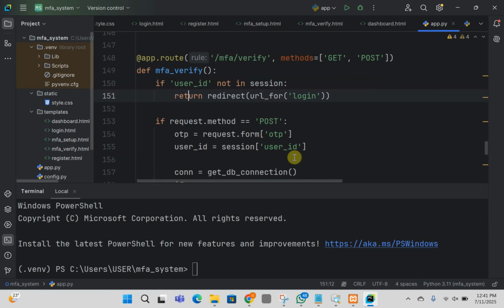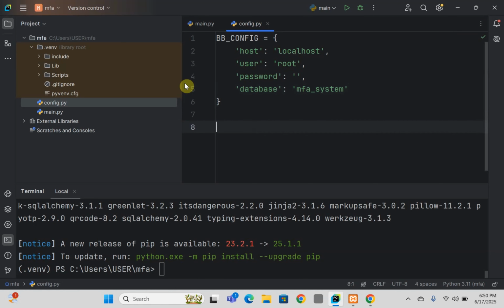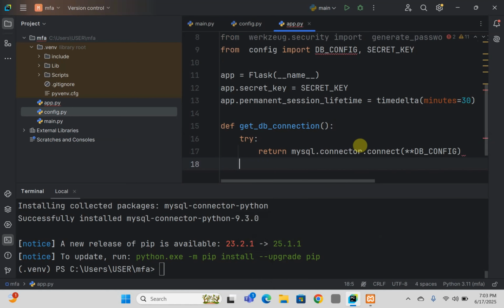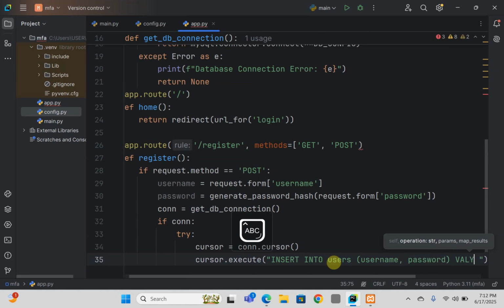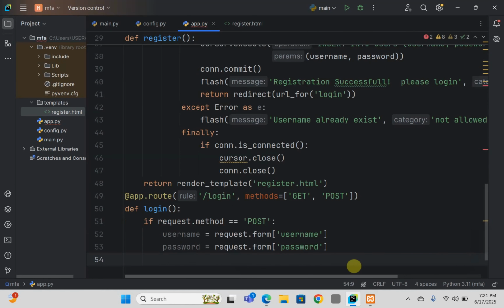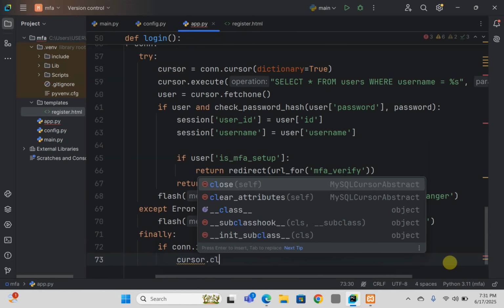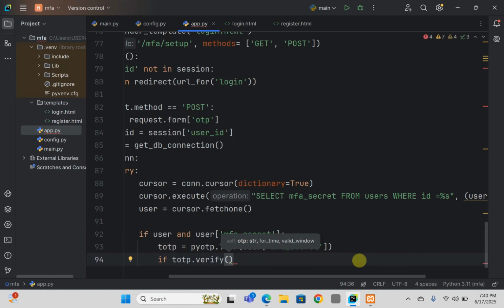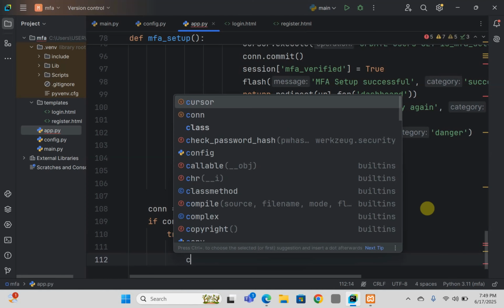How to Implement MFA with QR Code & Google Authenticator Using Python Flask (Step-by-Step)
🔐 Secure Your Login System with MFA!
In this step-by-step tutorial, you'll learn how to implement Multi-Factor Authentication (MFA) using QR Codes and Google Authenticator to protect your applications from unauthorized access.

📌 What You'll Learn:

What is MFA and why it's important

How Time-based One-Time Passwords (TOTP) work

How to generate and display QR codes

How to connect your login system with Google Authenticator

How to verify codes during login

🛠️ Technologies Used:

Google Authenticator

TOTP algorithm (RFC 6238)

QR Code generation (using libraries like qrcode, pyotp, or speakeasy)

Backend language (Node.js / Python / Java / PHP) – customizable

Frontend form integration

📦 Source Code: [Add your GitHub repo or download link here]

💡 Perfect for developers building secure login systems for web or mobile applications!